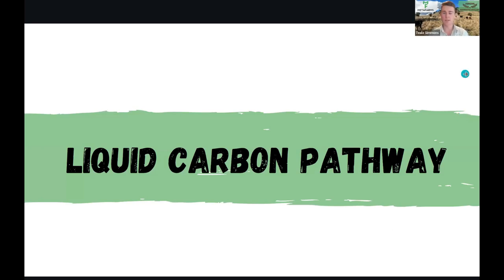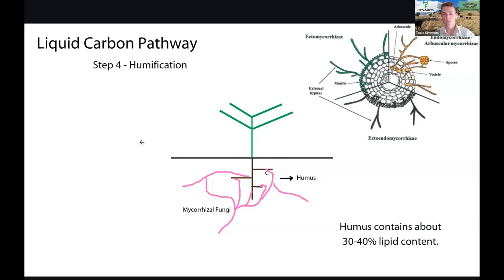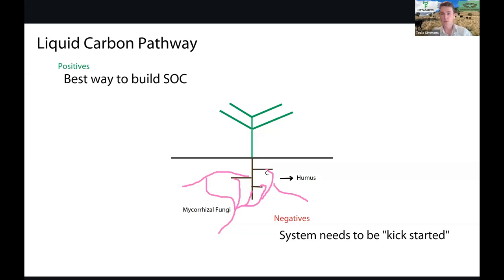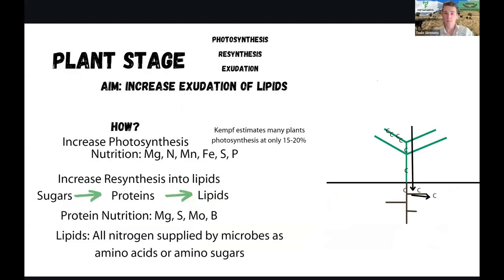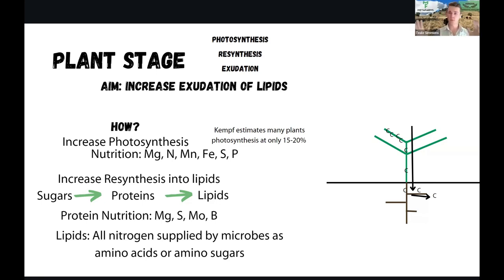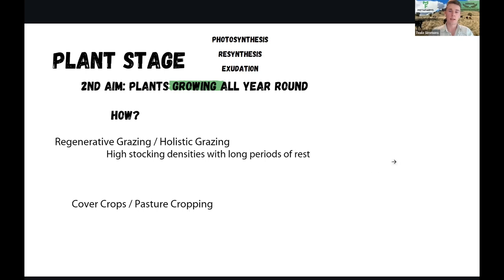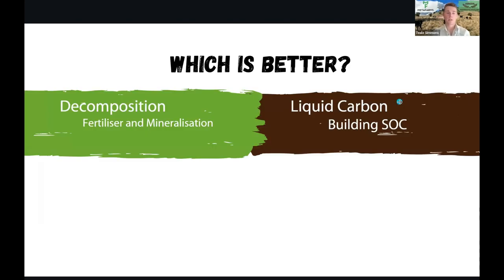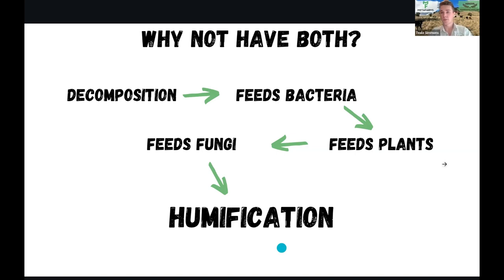Liquid Carbon Pathway | Soil Organic Carbon Masterclass | Regenerative Agriculture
This is part 5 of our FREE soil organic carbon masterclass presented by Teale Simmons from Agresol.

In this section we discuss the Liquid Carbon Pathway first outlined by Dr Christine Jones. We talk about how this liquid carbon pathway builds soil organic carbon at depth in a stable form. We also discuss how to maximise carbon capture with the liquid carbon pathway.

In this masterclass, you'll learn everything you need to know about soil organic carbon as well as how to increase it on your farm using a regenerative approach.